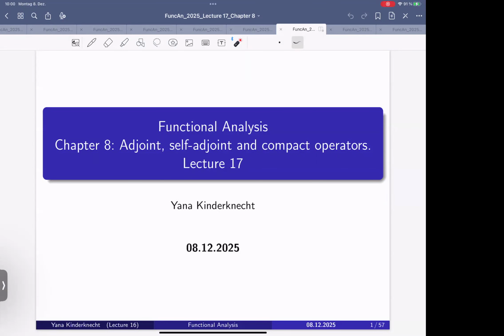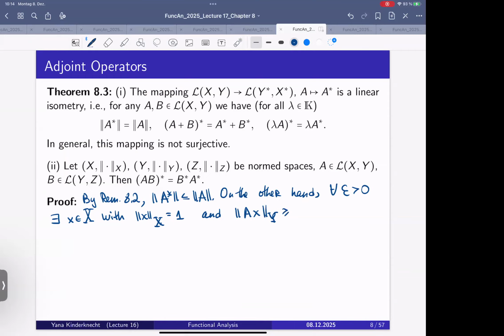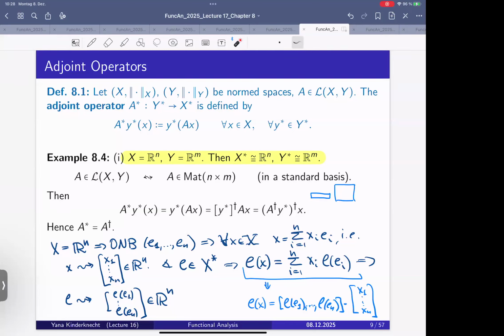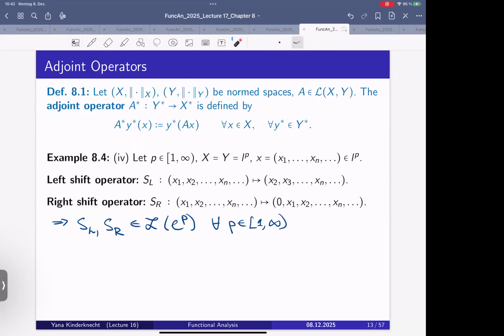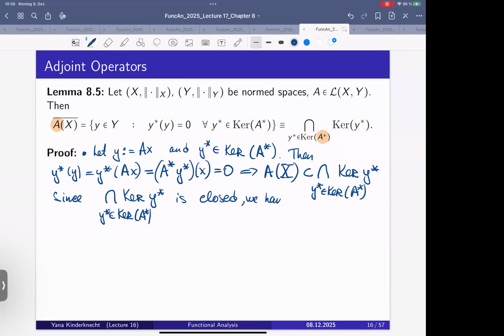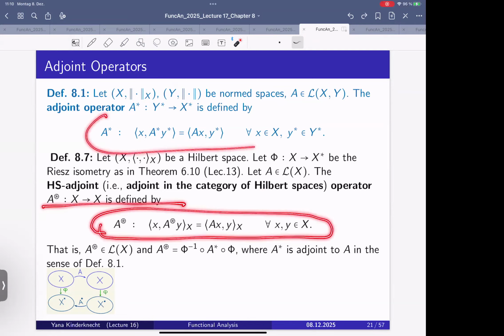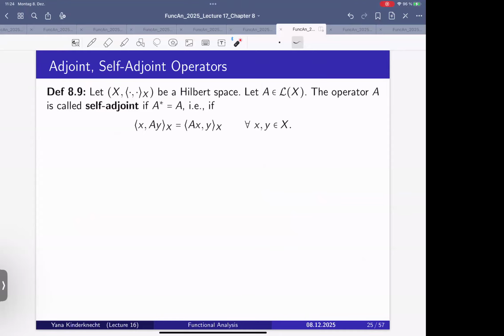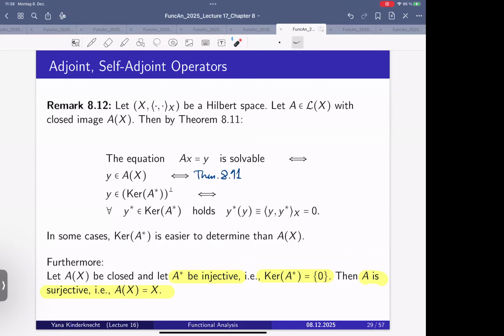Functional Analysis, Lecture 17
Chapter 8: Adjoint, self-adjoint and compact operators, part 1 (adjoint and self-adjoint operators).